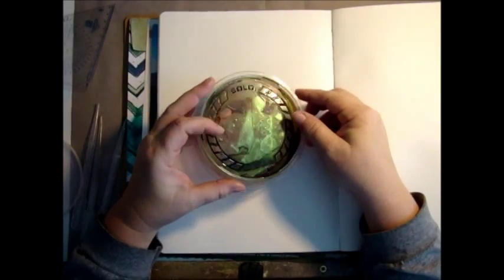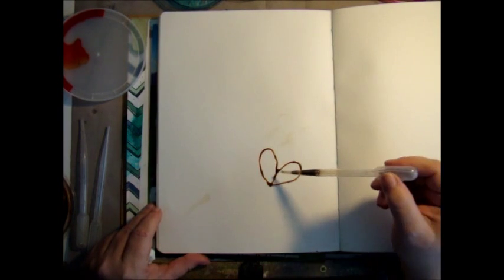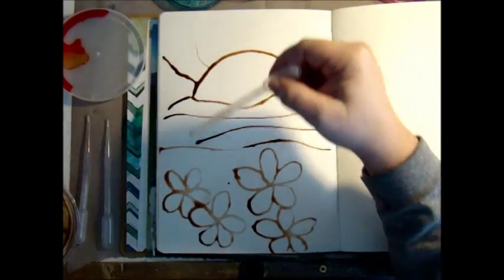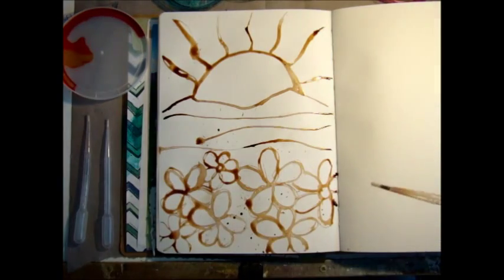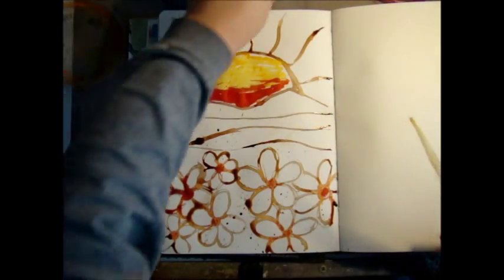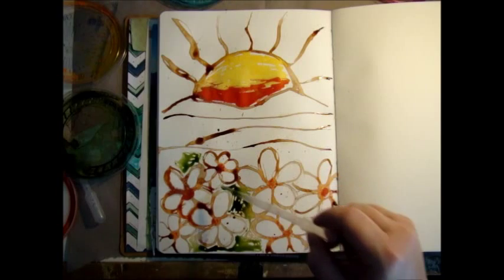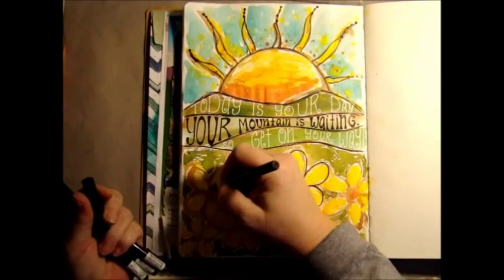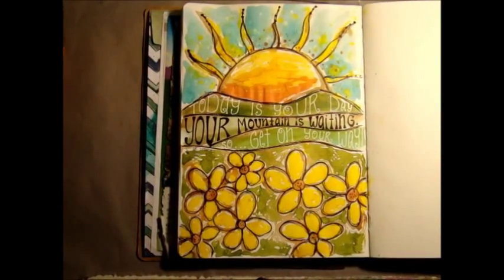Pipette painting - Art Journaling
Using a pipette to paint and free up your creativity!